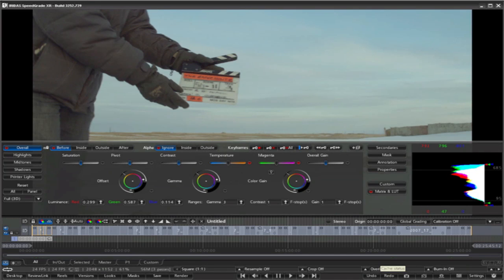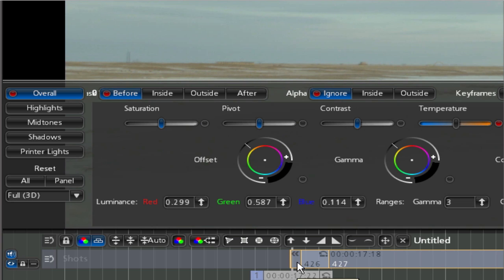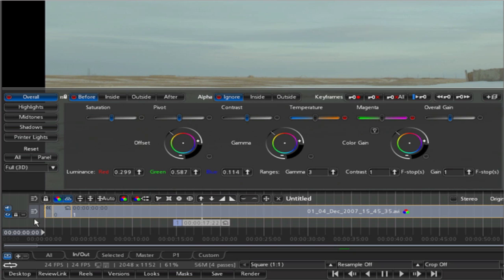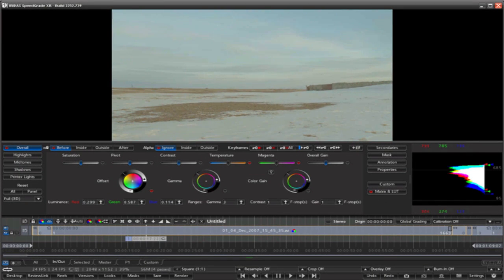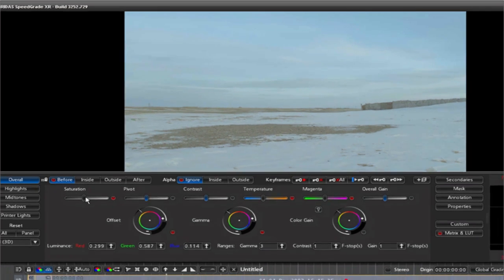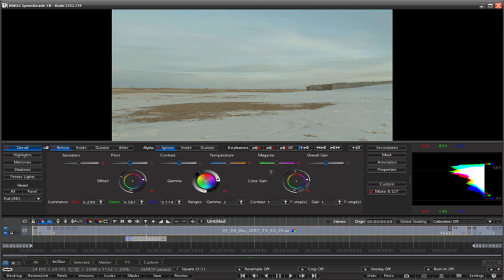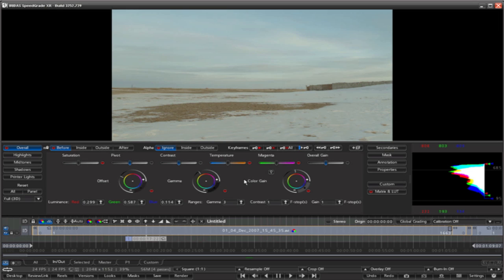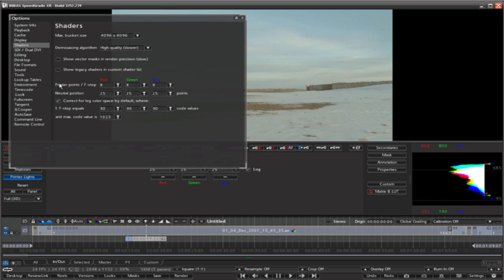IRIDAS Speedgrade part03